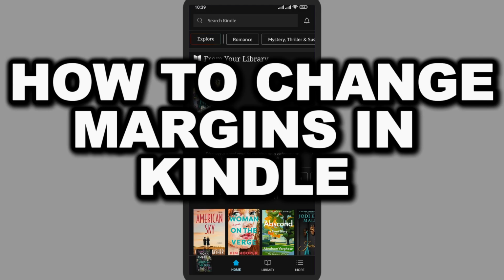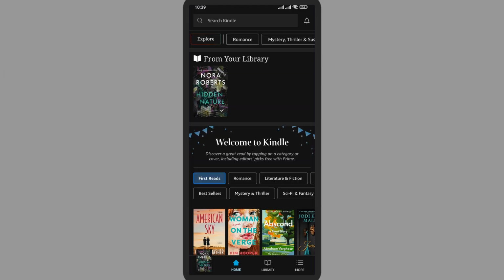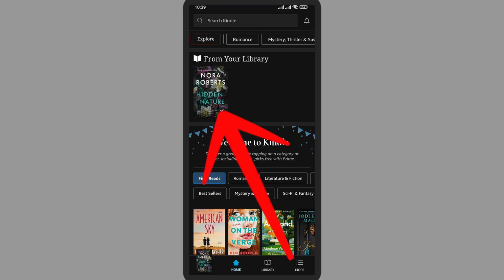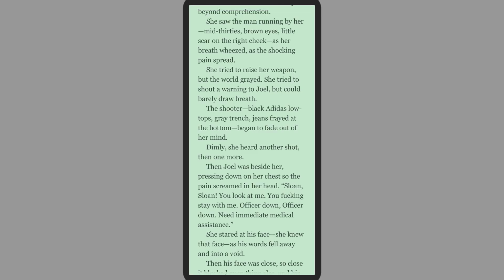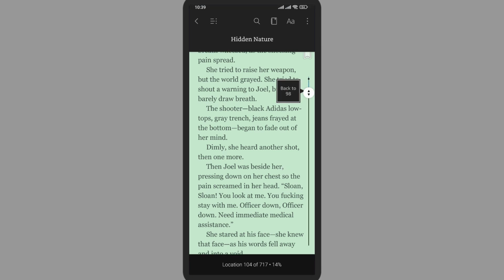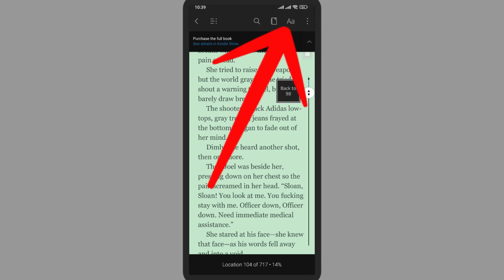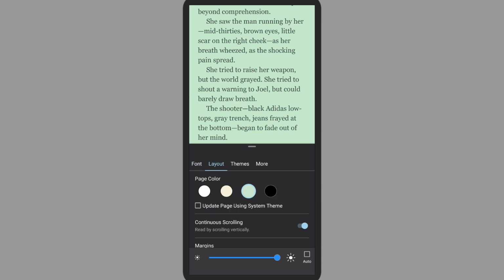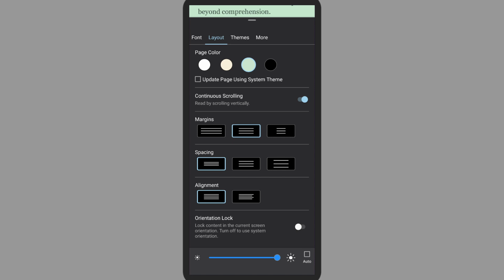How to Change Margins in Kindle 2025?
Want more control over how your Kindle book looks? In this video, you’ll learn how to change margins in Kindle to create the perfect reading layout. Whether you prefer narrow, standard, or wide margins, Kindle lets you adjust them to suit your comfort. This quick step-by-step guide works on both the Kindle app and Kindle e-readers, helping you enhance your reading experience instantly.